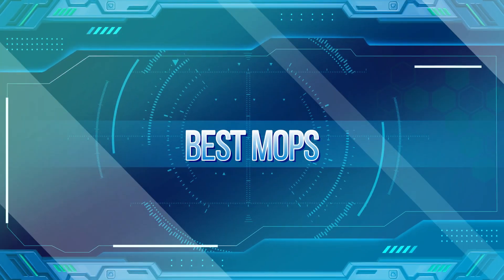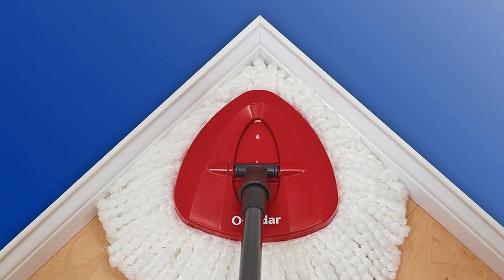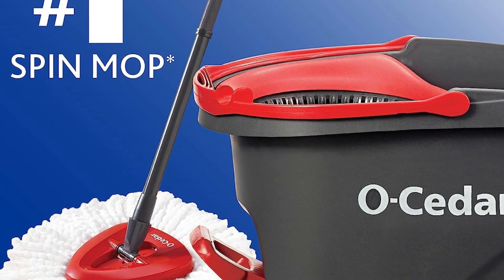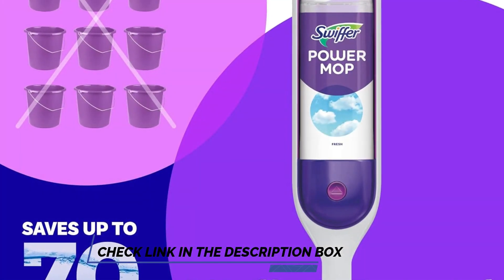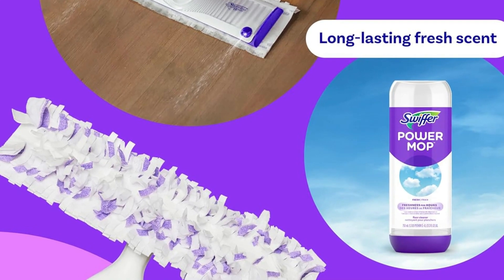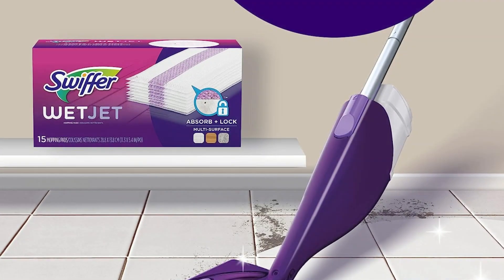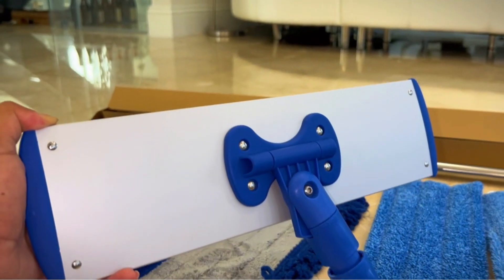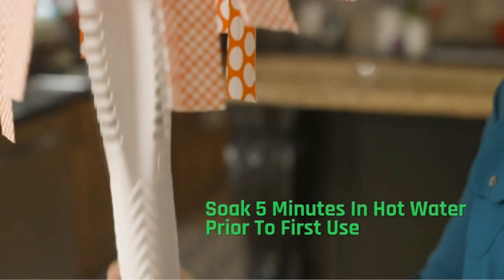Ultimate Guide to the Top 5 Best Mops for Spotless Floors!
📌Product Link📌
✅ My Picks ✅1.O-Cedar EasyWring Spin Mop & Bucket System
✅ Best Value ✅2.Swiffer PowerMop Multi-Surface Kit
✅ For Beginners ✅3.Swiffer WetJet Mop Starter Kit
✅ Premium ✅4.Microfiber Wholesale 18-inch Microfiber Mop System

Welcome to the ultimate guide to achieving pristine floors effortlessly! In this immersive journey, we unveil the unparalleled world of mopping mastery, showcasing the crème de la crème of cleaning companions: the best mops!

Prepare to be swept away as we explore an array of innovative mopping marvels designed to revolutionize your cleaning routine. From sleek designs to cutting-edge features, we leave no corner unturned in our quest for the perfect mop.

Discover the artistry behind each mop's craftsmanship as we delve into their unique materials, ergonomic designs, and advanced technologies. Whether you're battling stubborn stains or simply seeking efficiency, our curated selection caters to every cleaning conundrum with finesse.

Join us as we dive deep into the realm of mop magic, uncovering hidden gems and household heroes that elevate the chore of mopping to an art form. From traditional classics to modern marvels, we explore a diverse range of options to suit every preference and budget.

But the journey doesn't end there! With expert insights and insider tips, we guide you through the maze of mop choices, empowering you to make an informed decision that aligns perfectly with your cleaning needs.

So, bid farewell to lackluster cleaning routines and embrace a new era of pristine floors with our comprehensive guide to the best mops on the market. Whether you're a seasoned cleaning aficionado or a novice in the realm of mopping mastery, this video is your passport to a cleaner, brighter home.

Get ready to mop like never before—let's dive in!